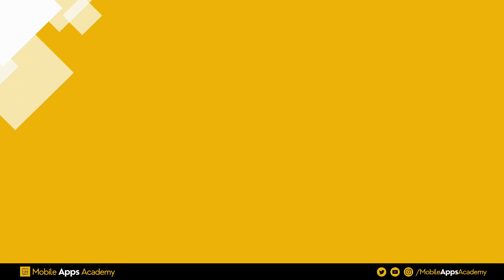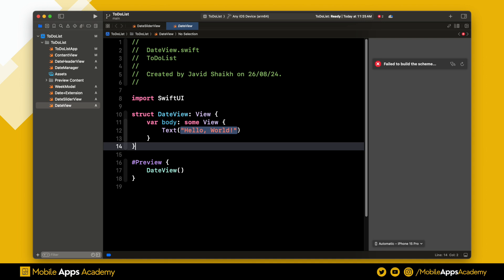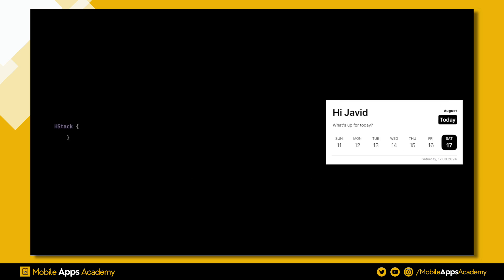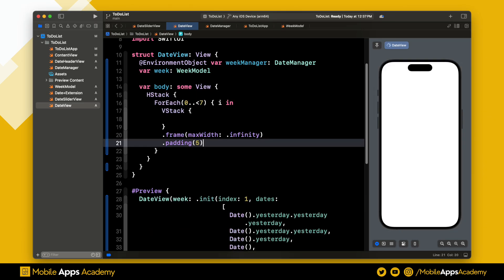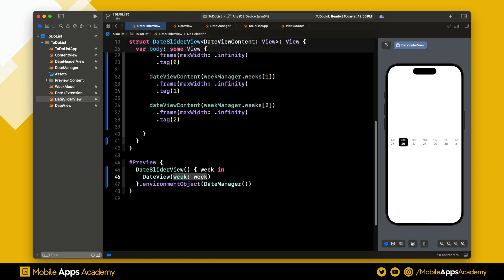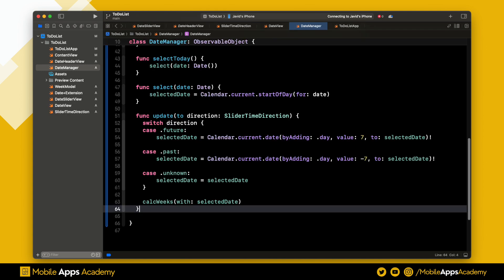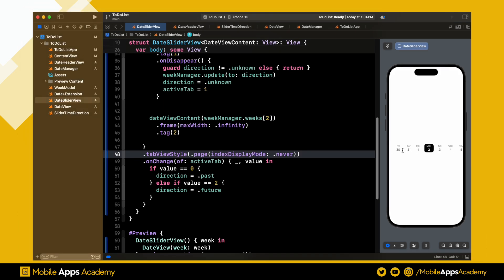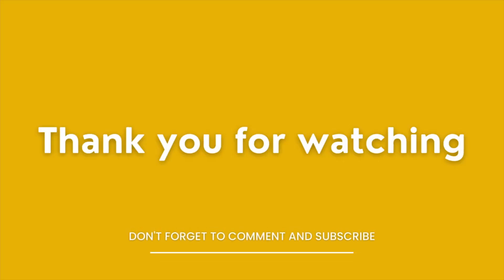Learn SwiftUI, Clean Architecture and MVVM | TODO List App | Part 04